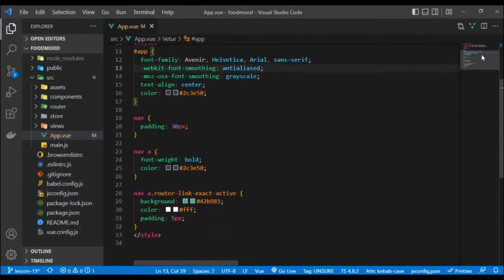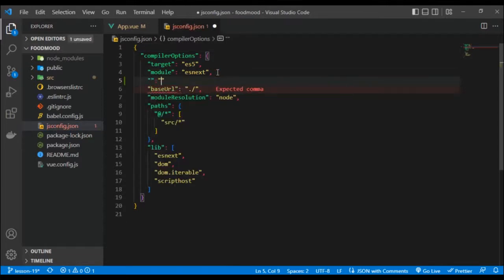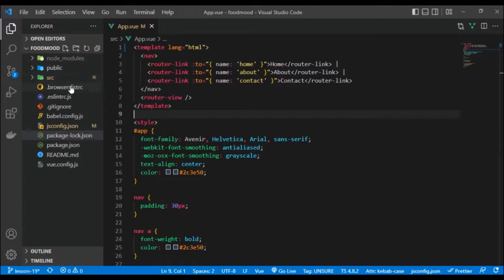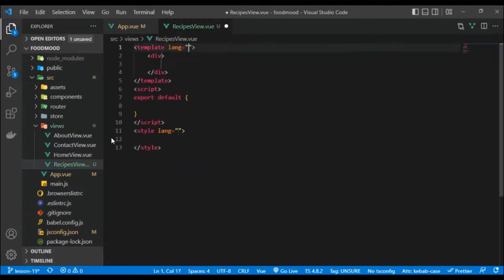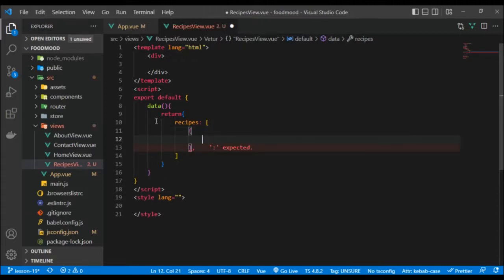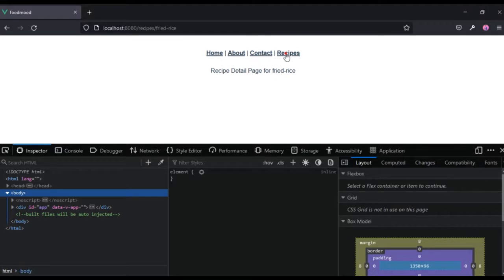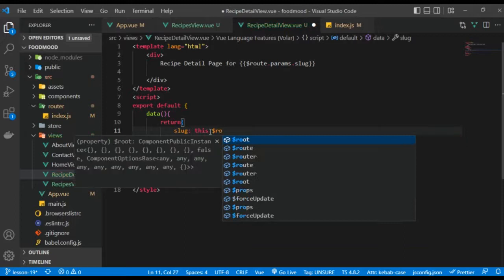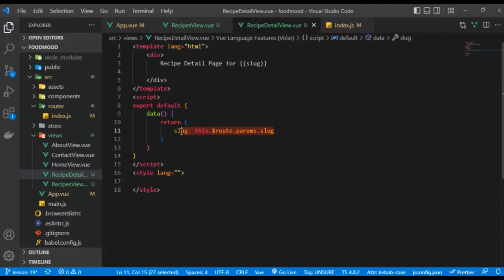VueJS 3 Full Tutorial - #20 Dynamic Routes and Params in VueJS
Hello guys, welcome to the 20th lesson where we will learn how to create dynamic routes with params in VueJS.